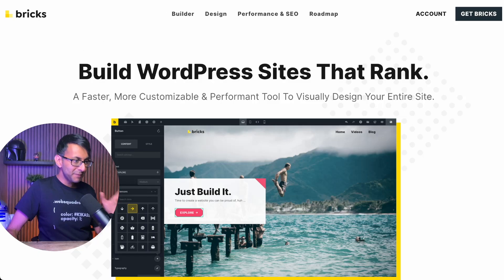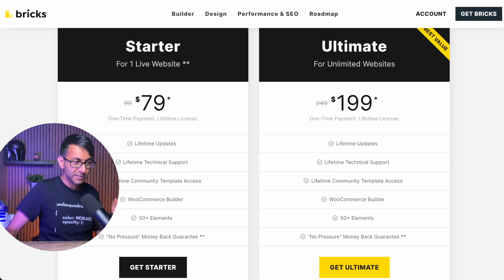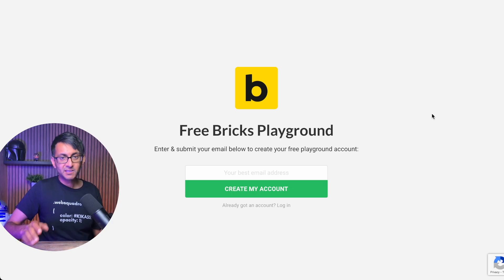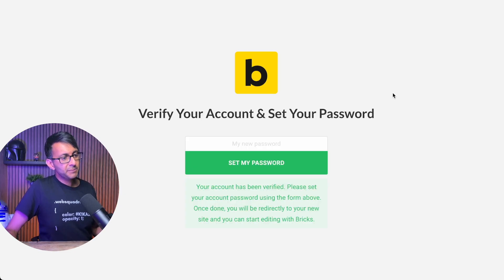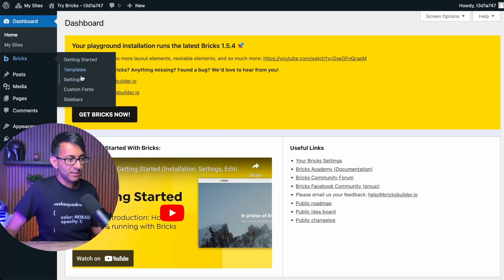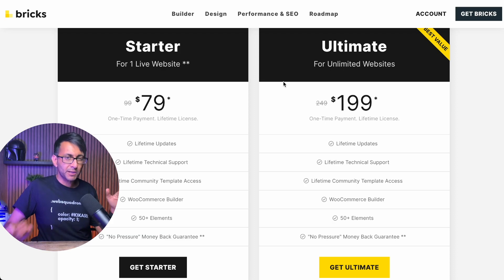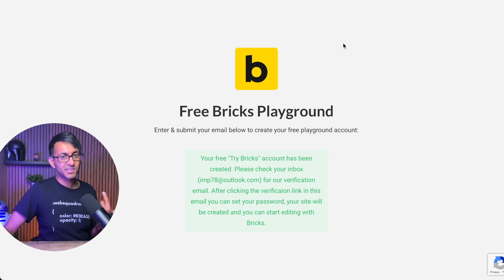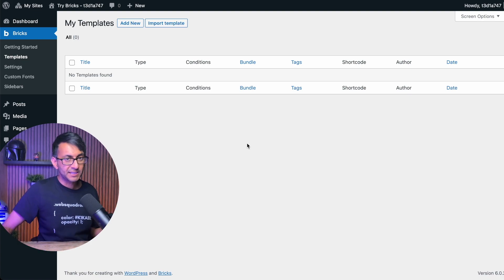Bricks 101 - Play with it for Free before Buying - Bricks Builder Wordpress Tutorial - BricksBuilder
Bricks Builder is an amazing Theme for Page Building inside Wordpress.

But if you're unsure, then play with it before buying.